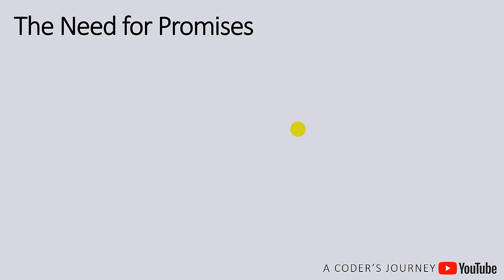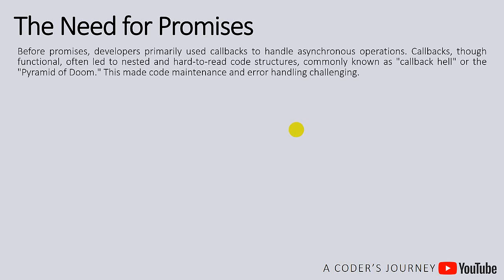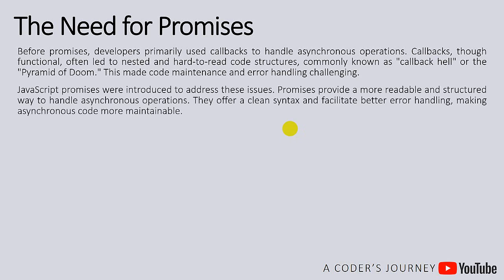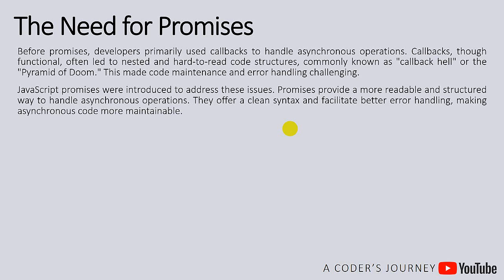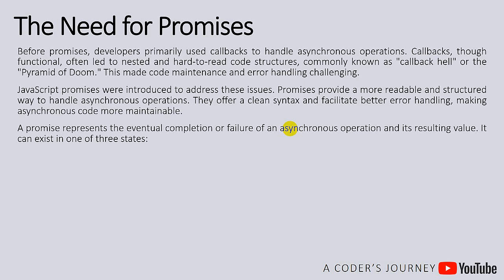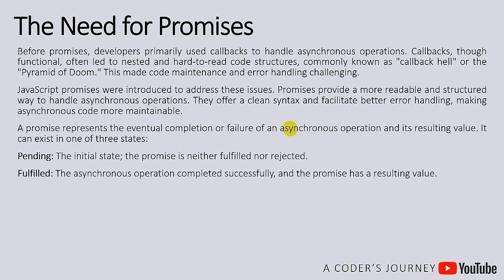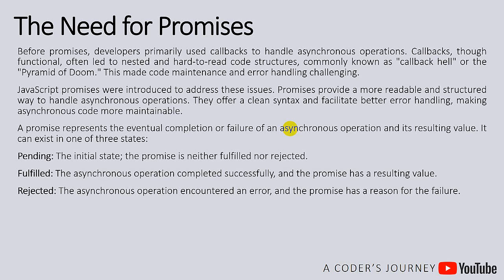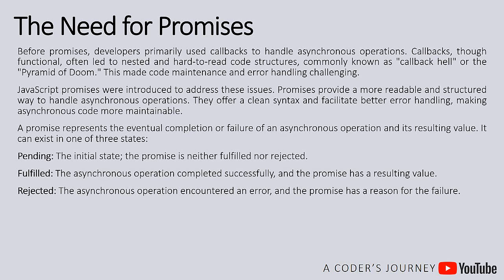Using Promises in JavaScript Applications #5 - The Need for Promises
Uncover the need for Promises in JavaScript development in the first part of Episode 5. Explore scenarios where callbacks fall short and understand how Promises step in to address these challenges. Elevate your async coding skills and enhance the robustness of your applications.